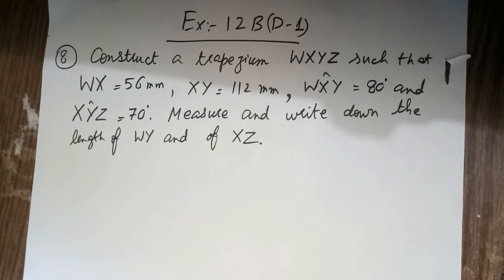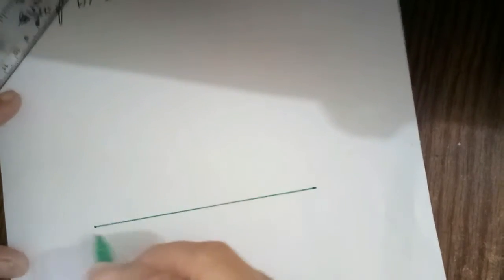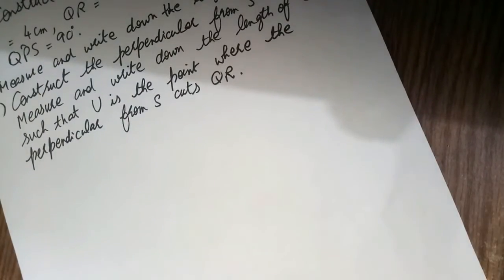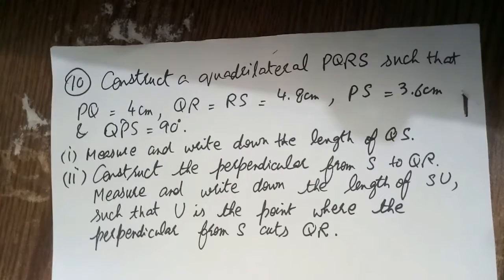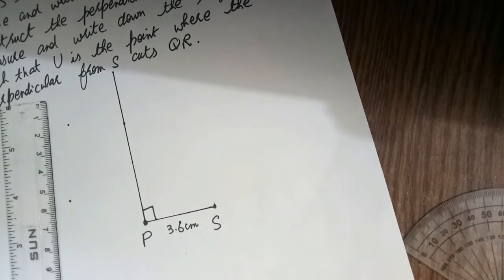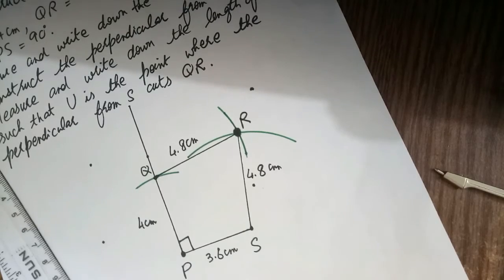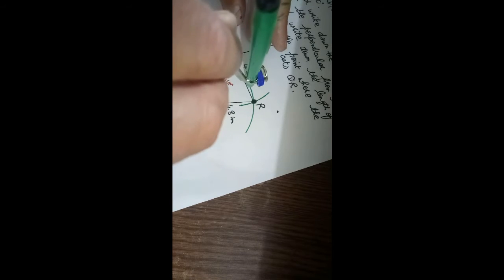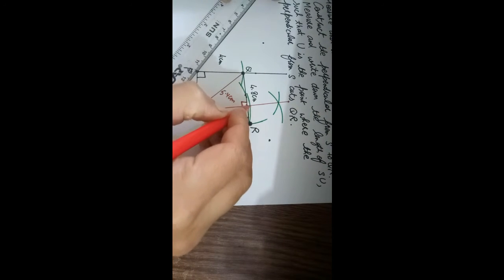Geometrical Constructions (D-1) Lecture 8